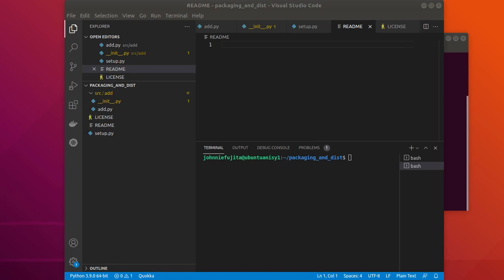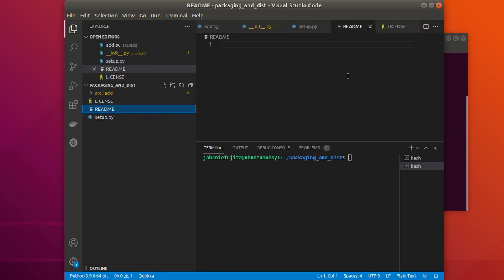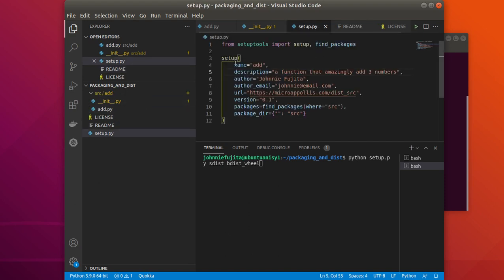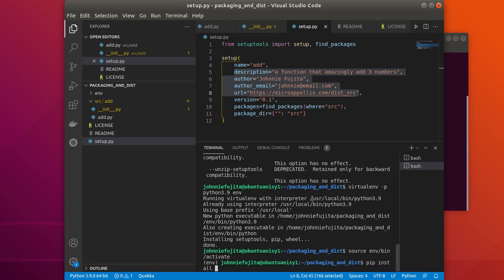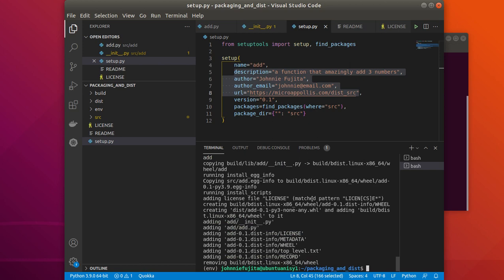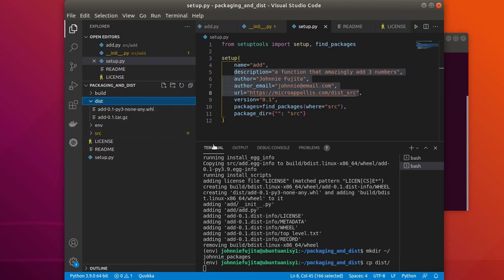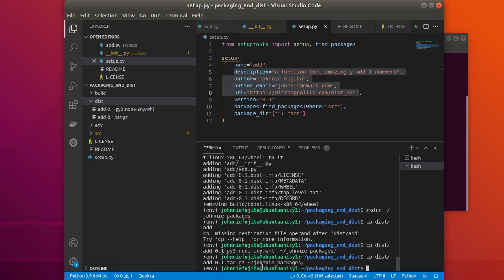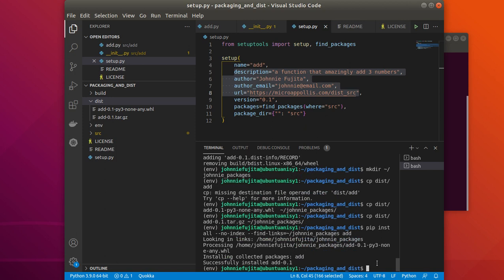Python packaging and dist 3 (src dist and Wheel)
Finally we add the final details and run the command that will create our build and dist folders, with the tar.gz and the whl files